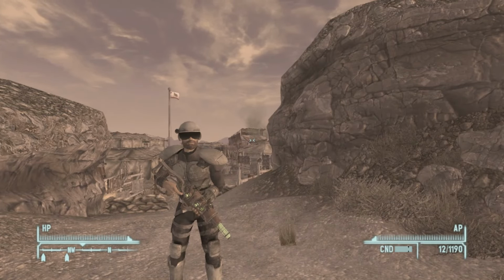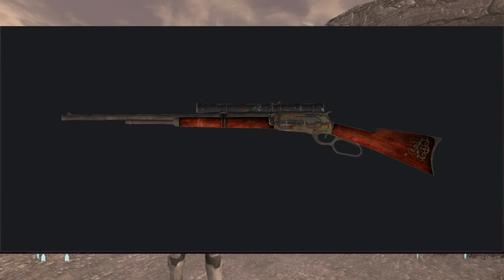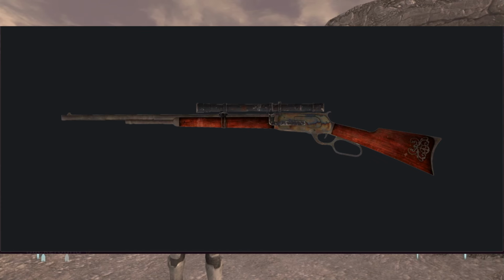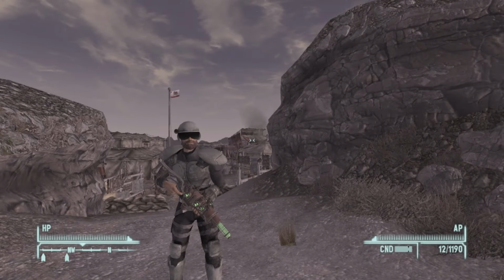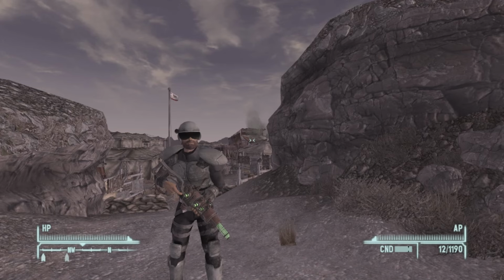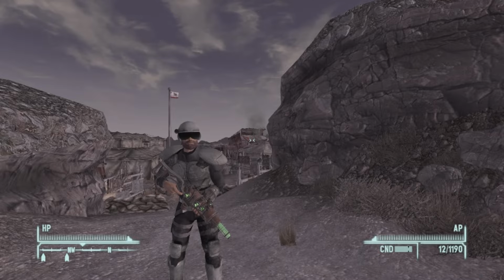Unique weapons and armor of the wasteland EP 98 La Longue Carabine (Fallout New Vegas)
In this series we go after unique named weapons and armors in the Fallout series
Weapon: La Longue Carabine
Location: La Longue Carabine is carried by Corporal Sterling, a member of NCR's First Recon, in Camp McCarran. If the quest Three-Card Bounty has been completed, he and First Recon will move to Camp Forlorn Hope. The weapon can be pickpocketed from him or taken from his body if he is killed.